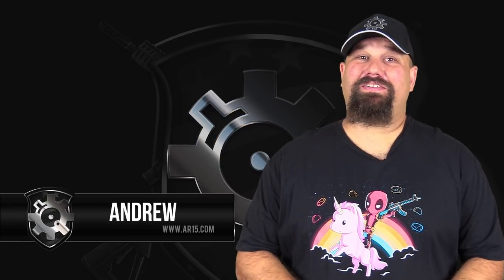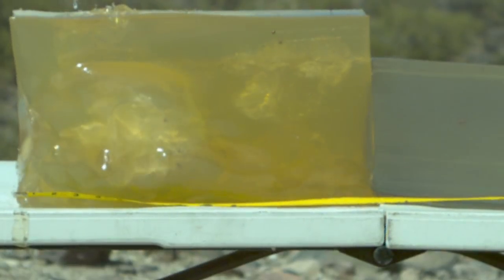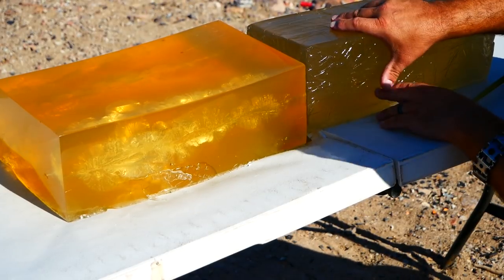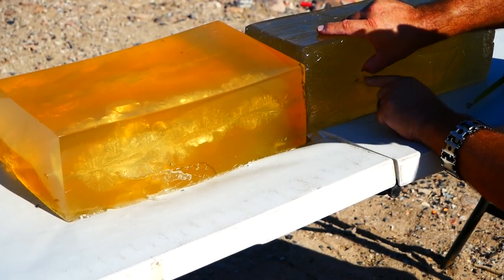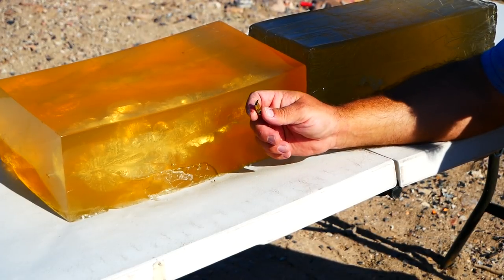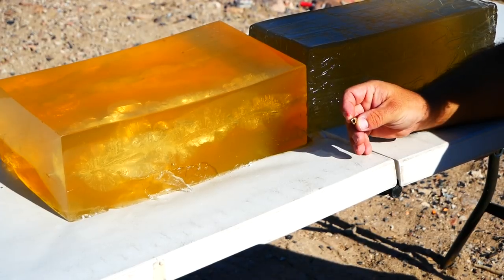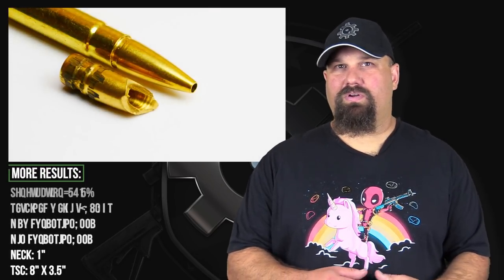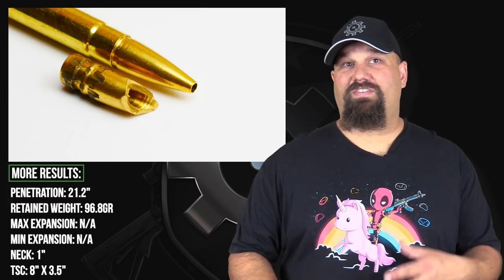Creating Chaos? .300 AAC Gorilla 110gr Lehigh Controlled Chaos Gel Test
Does the .300 AAC version of the Gorilla's Controlled Chaos stack up to the .223 version we tested earlier? We shoot it from an 8"  upper into calibrated 10% ordnance gelatin to find out.

Penetration: 21.2"
Retained weight: 96.8gr
Max expansion: N/A
Min expansion: N/A
Neck: 1"
TSC: 8" x 3.5"

Velocities in fps:
2,126
2,093
2,129
2,107
2,096
Average: 2,110
StdDev: 16.66
Min: 2,093
Max: 2,129
Spread: 36